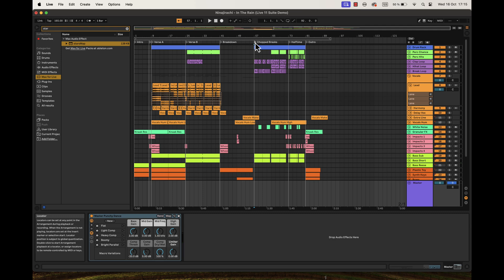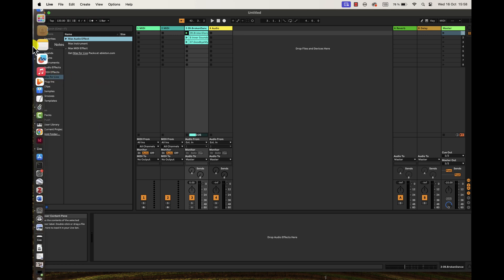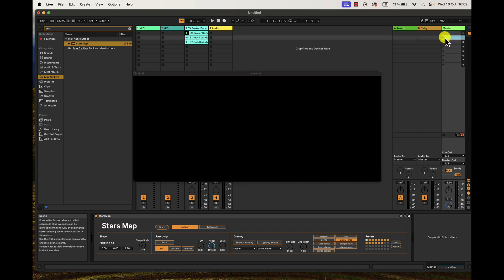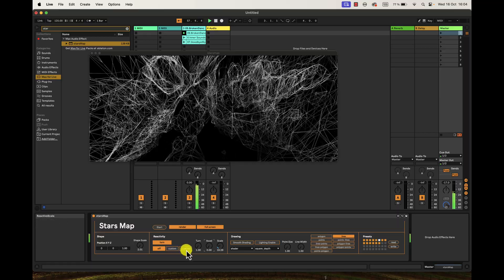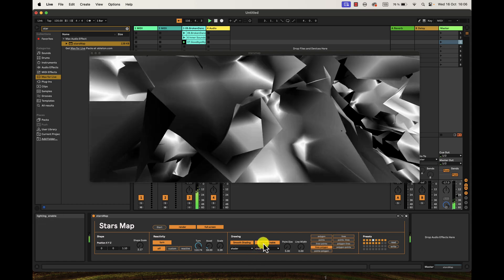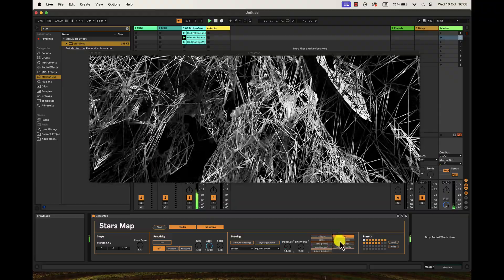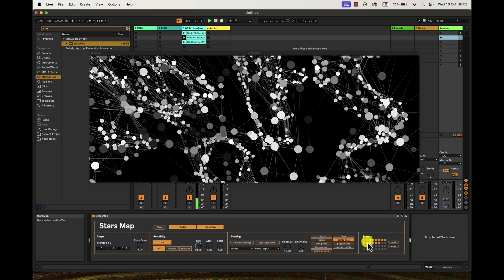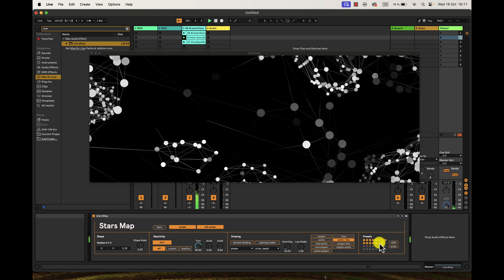Stars Map Visuals Plugin for Ableton Max for Live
Thought for a couple of seconds

In “Stars Map Visuals Plugin for Ableton Max for Live,” you’ll discover:

A comprehensive max for live tutorial and max for live visuals tutorial for max for live ableton 12 users

How to install and configure Stars Map—one of the most compelling max for live devices and a standout among max for live best devices

Using Stars Map as an ableton visualizer plugin and ableton visualiser to create immersive visuals ableton live

Crafting dynamic ableton audio visualizer and ableton waveform visualizer effects that react to your music in real time

Leveraging this plugin as a free ableton visualizer alternative or complement to your ableton music visualizer setup

Integrating Stars Map into your max for live video workflows and ableton video editing pipelines

Tips for applying professional ableton video effects and the official ableton video plugin features to polish your visuals

Troubleshooting common ableton video not working scenarios and ensuring seamless ableton video export

Best practices for combining Stars Map with other max for live visuals devices like Geometrum 02 or Alien Fetus in live performances